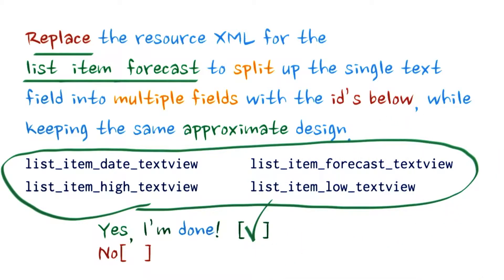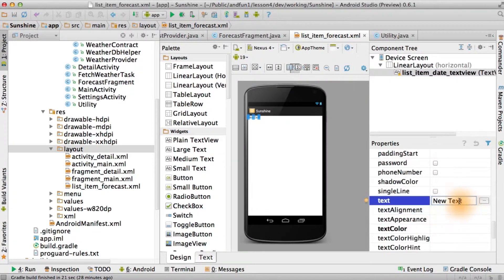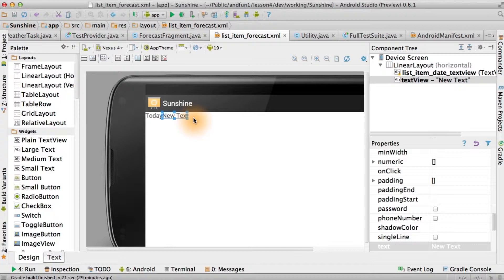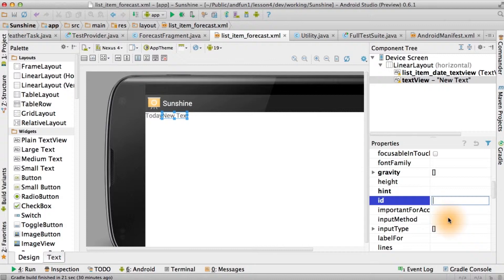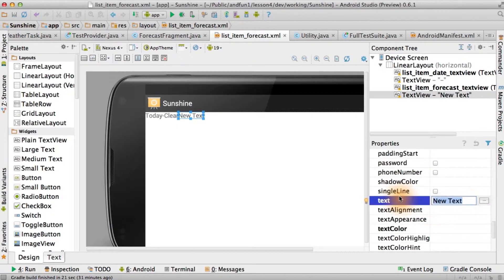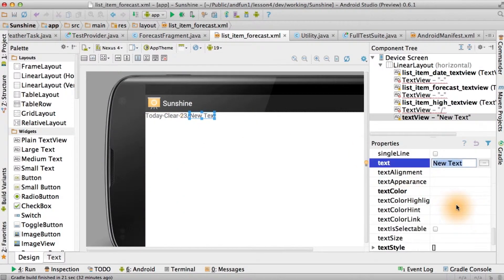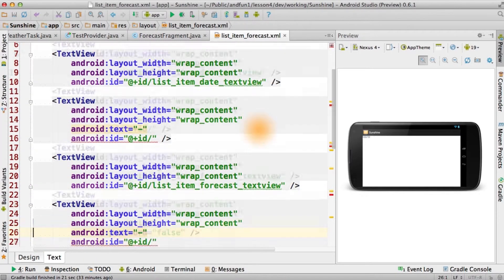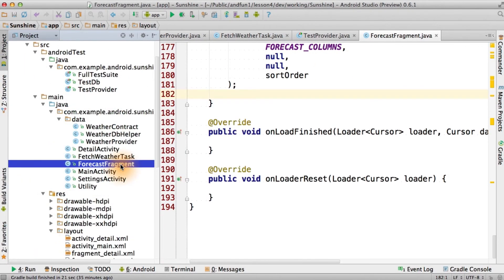Moving to Multiple Text Views - Developing Android Apps